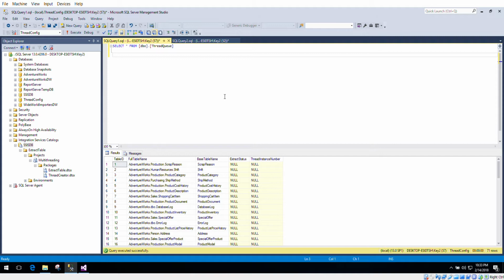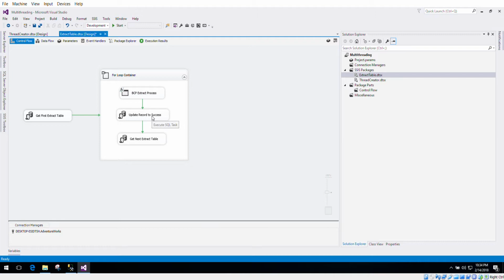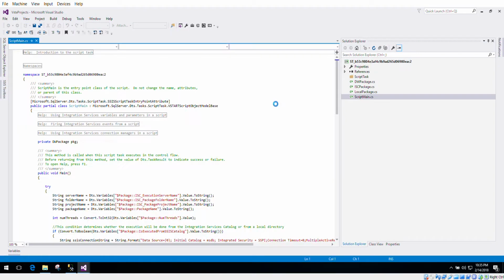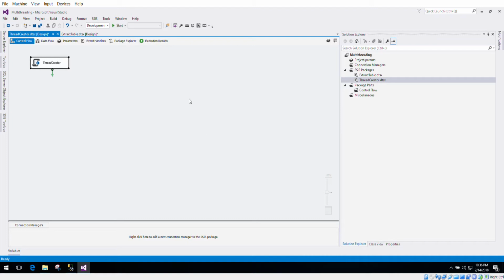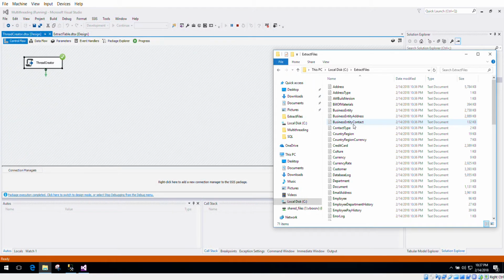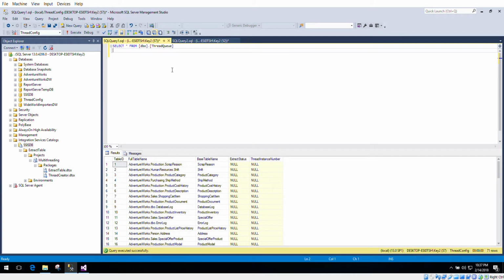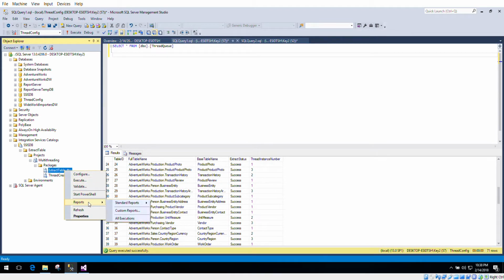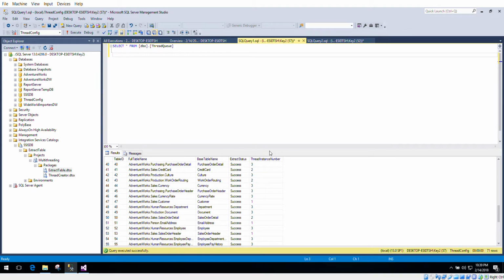How to Multithread the Execution of a Single SSIS Package with C#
Learn how you can use two SSIS packages to dynamically accomplish the extraction of dozens of tables to a flat file using multithreading in C#.